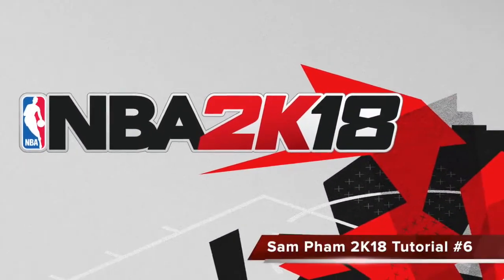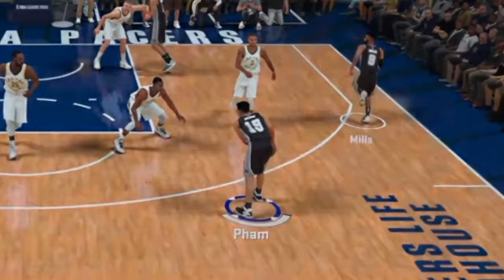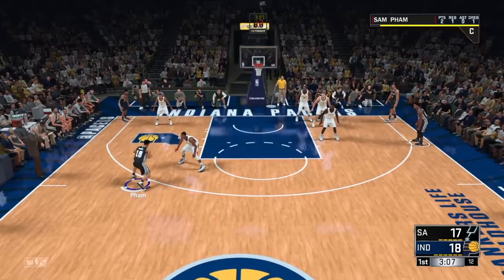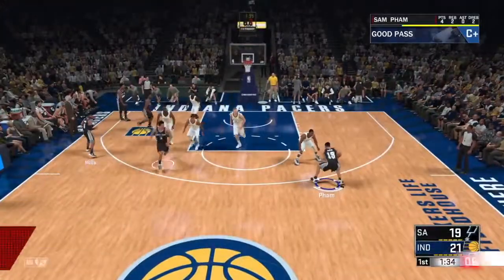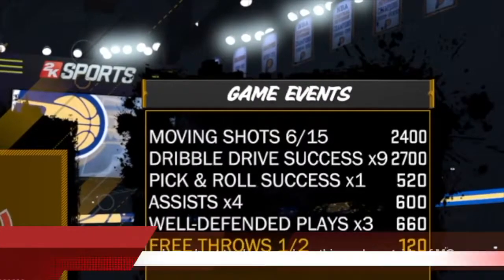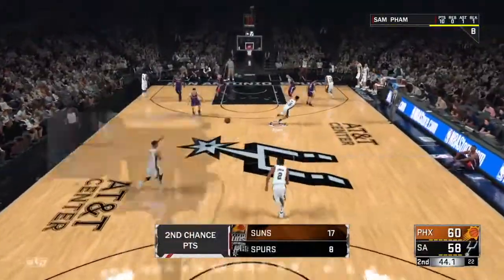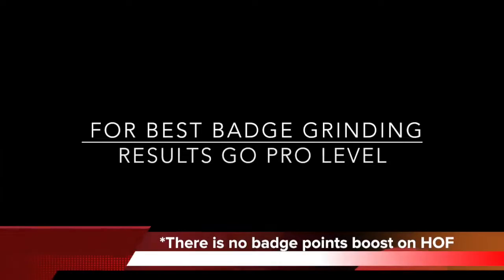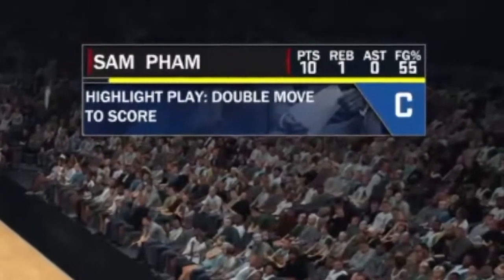NBA 2K18 How to get Difficult Shots Badge Tutorial Fastest Way How to get all badg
This Year I have made videos on:

NBA2k16 jackpot winner 28 million jackpot jackpot winner nba 2k16 jackpot winners nba 2k16 jackpot nba 2k16 recent jackpot nba 2k16 big jackpot Dopeswagg v steezo steezo the god dopeswag dopeswag video steezo video rtg beef My Career , Mypark , Stage , high rollers Best jump shot NBA 2k16 Vc glitch , Legend 5 Mascot , 99 overall , chris smoove , pro am myplayer Pewdiepie prettyboyfredo red city boi swante phantomslice Chris smoove NBA 2k16 glitch NBA 2k16 park Vc glitch after patch 5 vc glitch shakedown2012 shakedown shakedown exposed shakedownxl